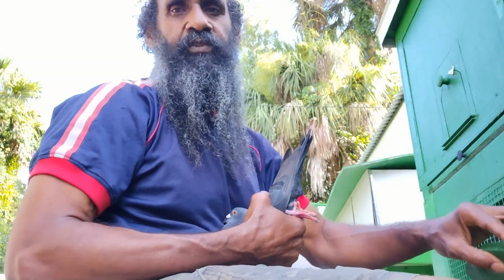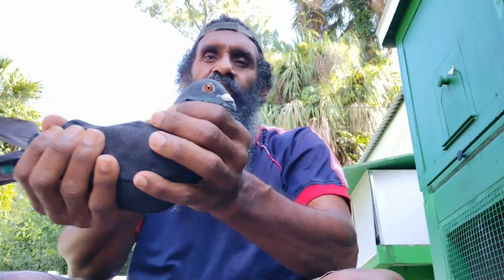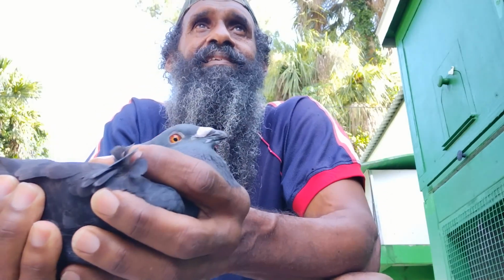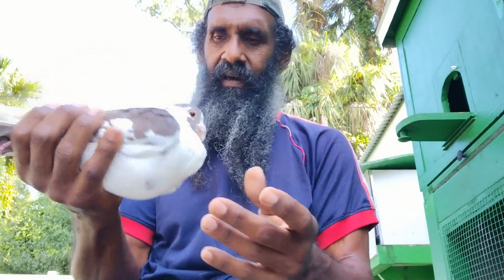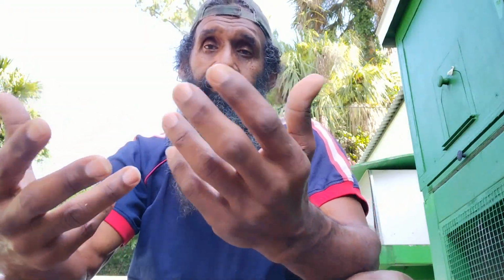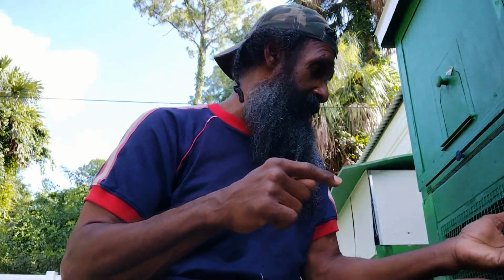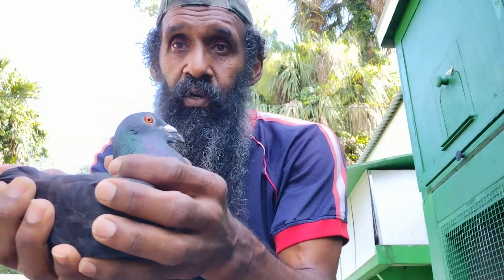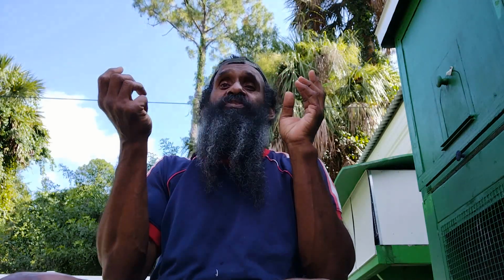El Moro Pigeon Show. (Polvacera).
pigeons Pigeonshow homingpigeontv El Moro Pigeon Show the story of black DIAMOND mix with Spanish Pouter(Buchón) Polvacera.